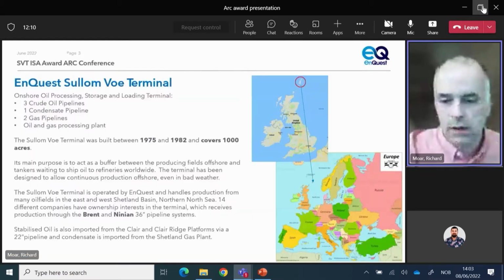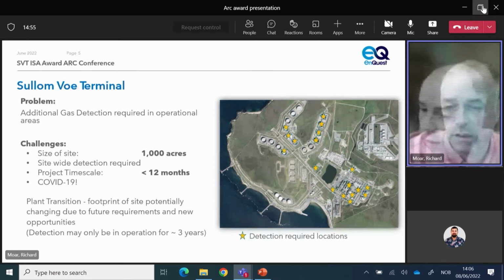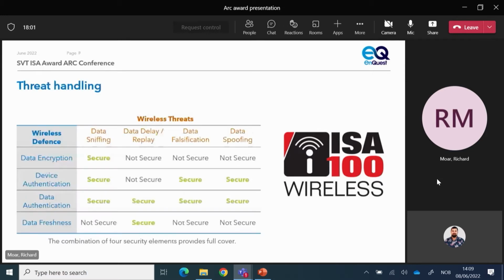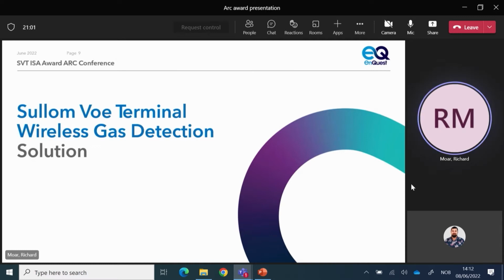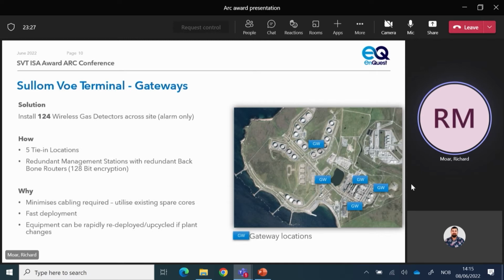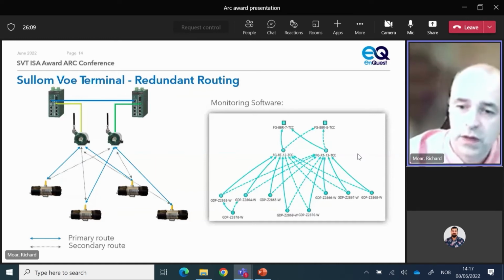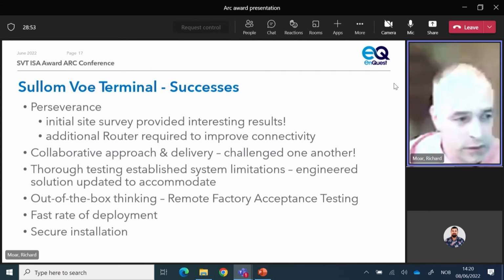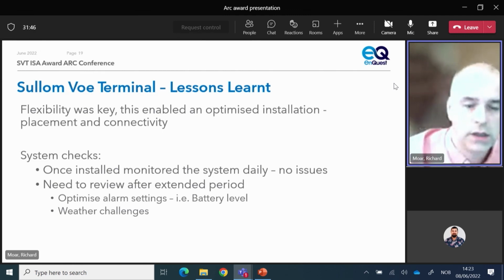Cybersecurity and Energy Transition Presentation - Richard Moar of EnQuest @ ARC Industry Forum 2022